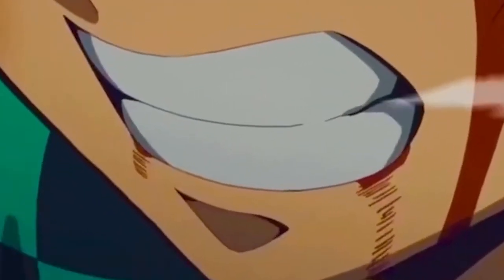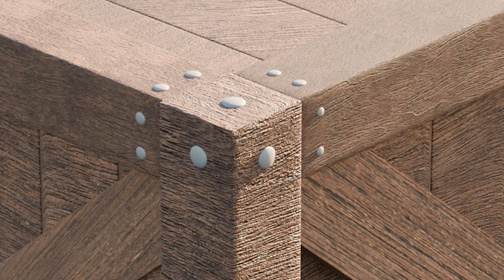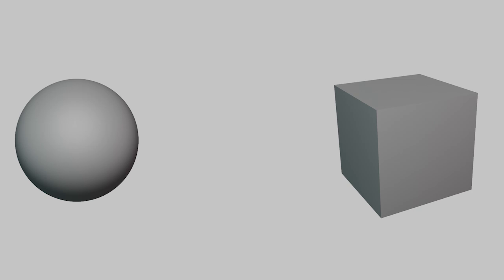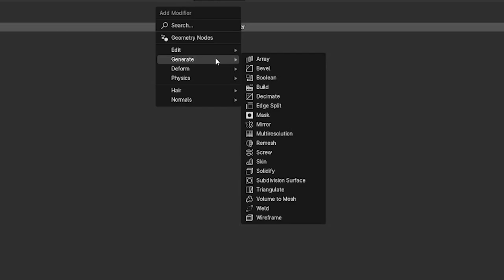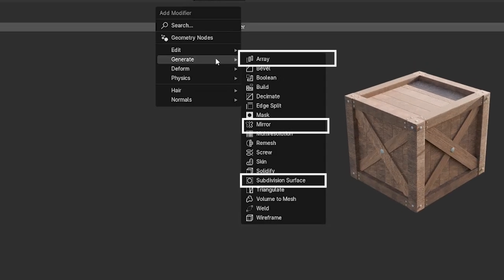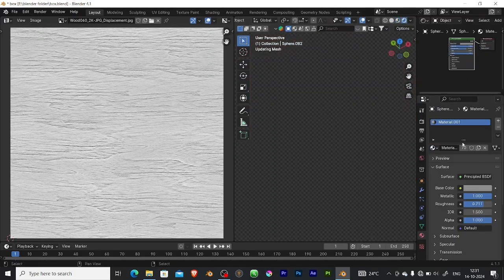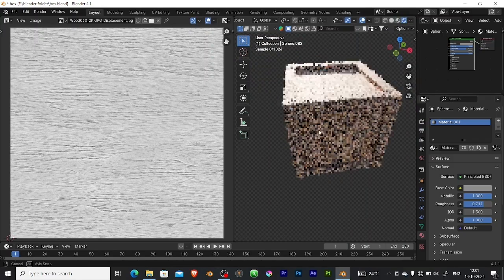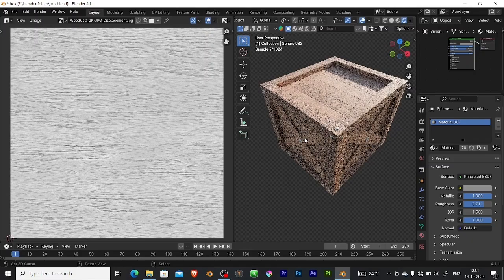Old box 3d model in blender | Full tutorial | Latest video | 2024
in this video you get a knowledge about how to make old box 3d model in blender.

if you want this 3d model you can buy it in my cg trader profile